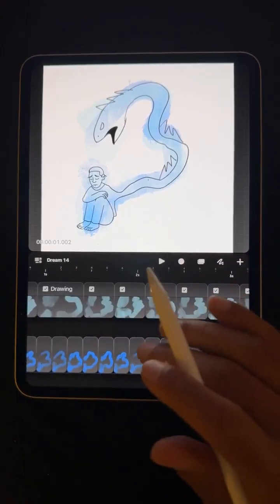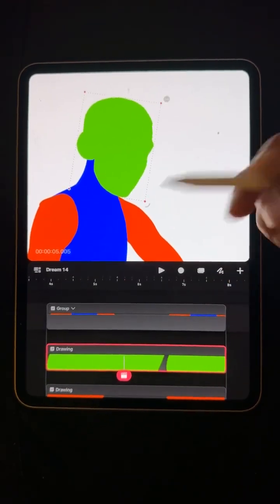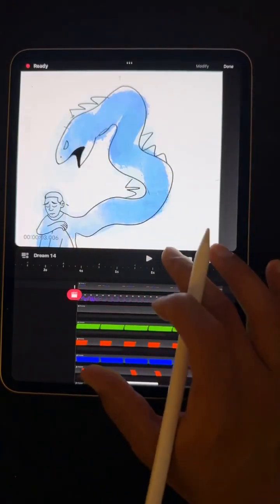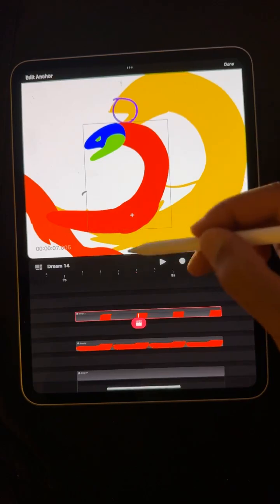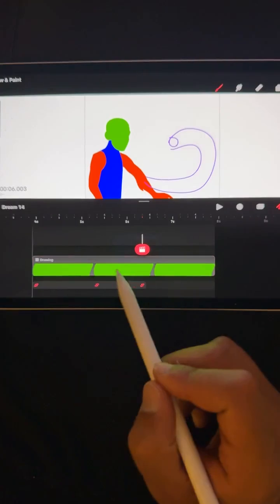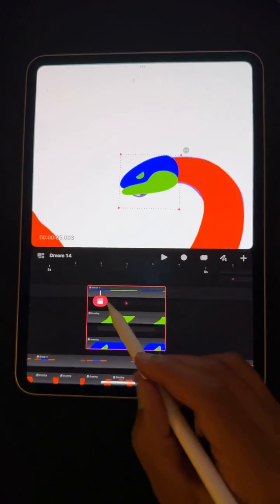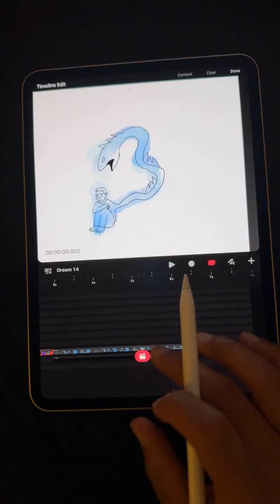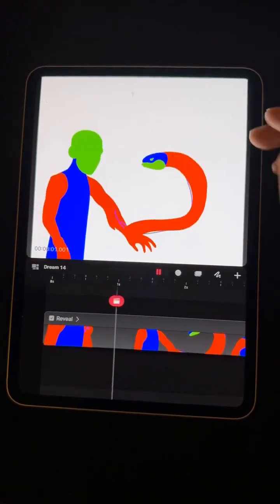Hybrid animation workflows with @procreate and procreate dreams